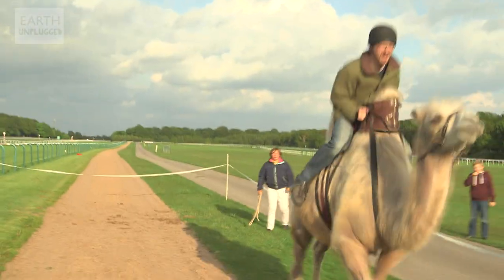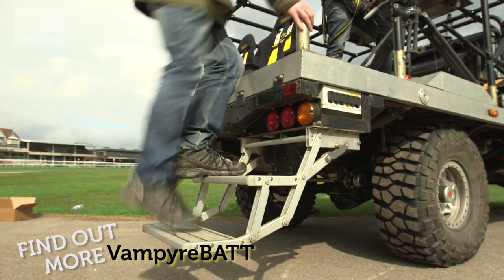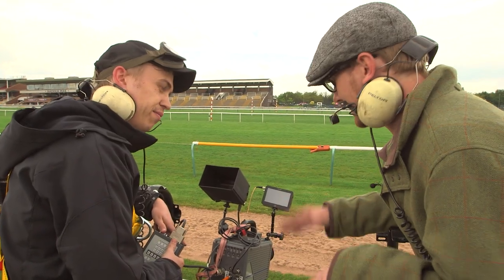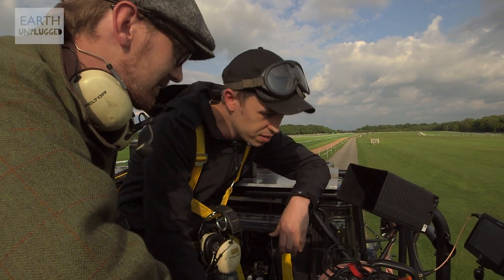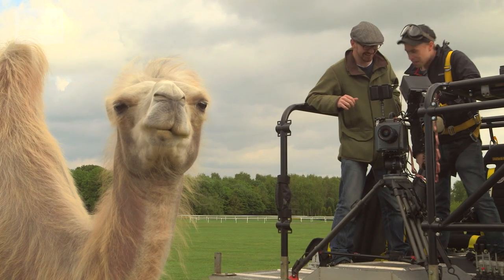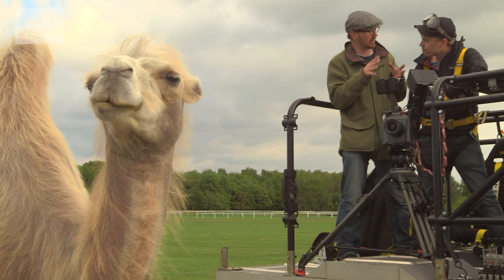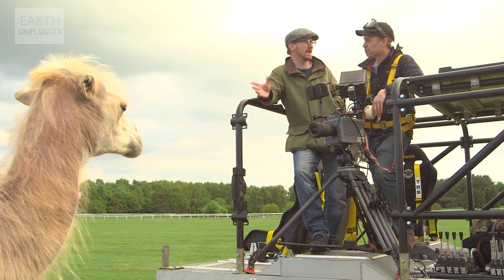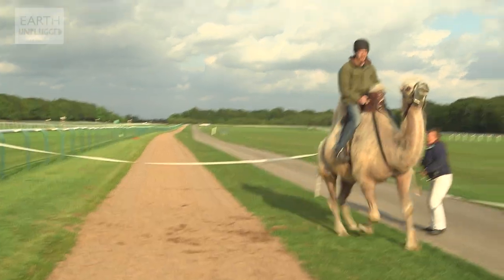Epic Camel Riding FAIL | Earth Unplugged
The 'ships of the desert' live up to their name this week, Sam gets decidedly seasick! Using an extreme tracking vehicle 'the VampyreBATT', the boys strap in to capture the weird running action of a Bactrian camel.

To see more from the VampyreBATT be sure to check out the dedicated BATT video on the channel.

"Joseph's Amazing Camels" ) are specialist racing camels used for events and filming, so were quite used to specialist equipment like the VampyreBATT. They were always filmed from a safe distance, and we're happy to report that Kazak and Sam had a good de-brief afterwards and both are very well.

Taken from the 'Slo Mo' series - #18

This is a channel from BBC Studios, trading as BBC Studios, who help fund new BBC programmes.